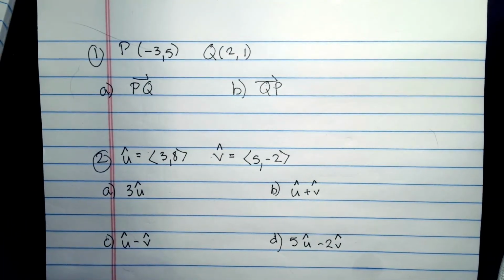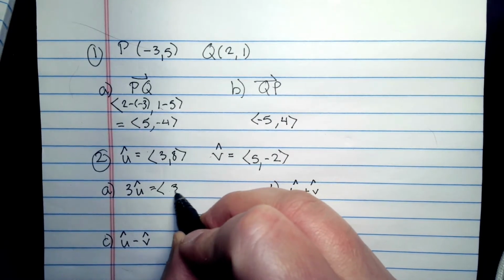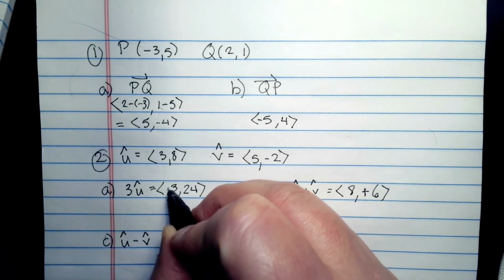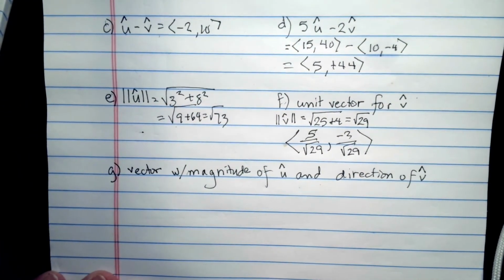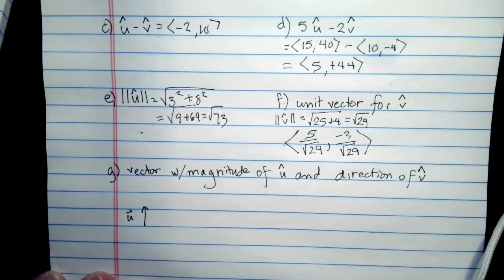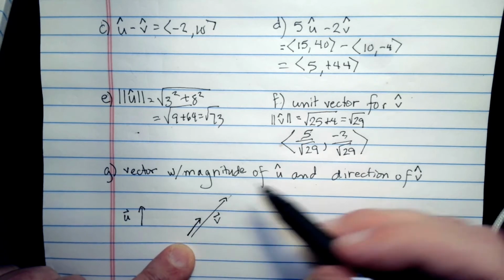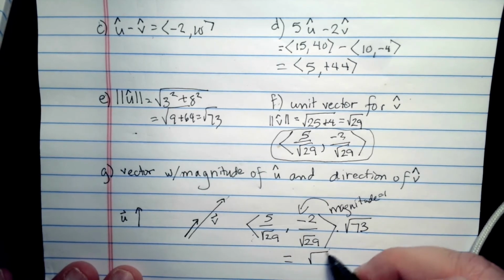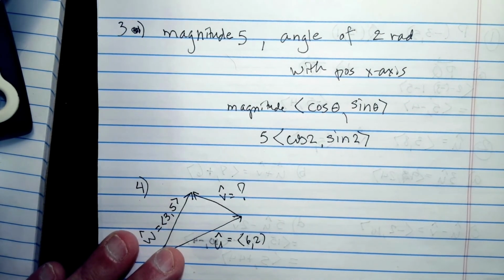Section 11.1 Quiz Review Solutions